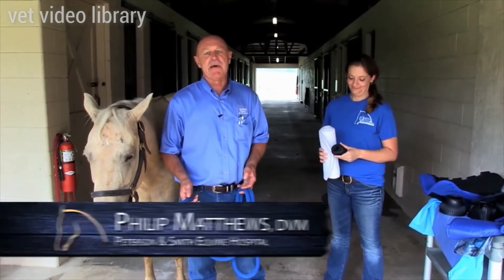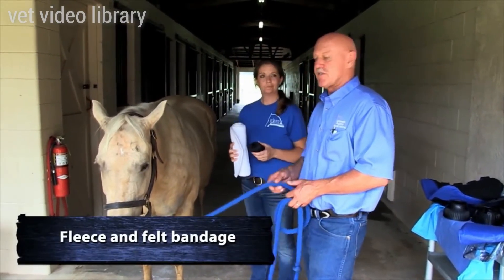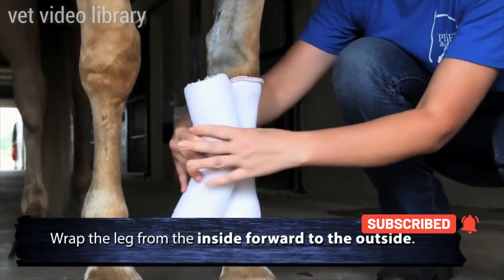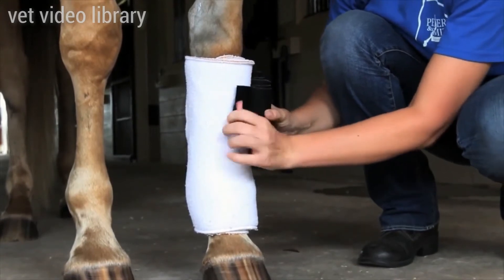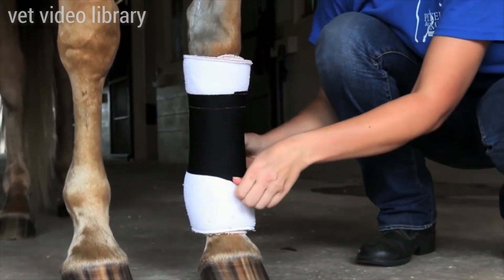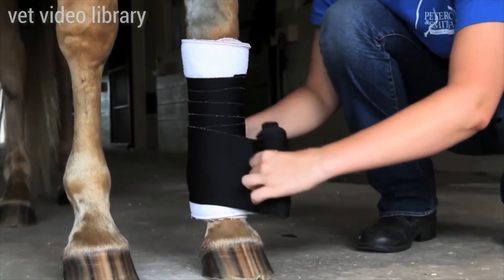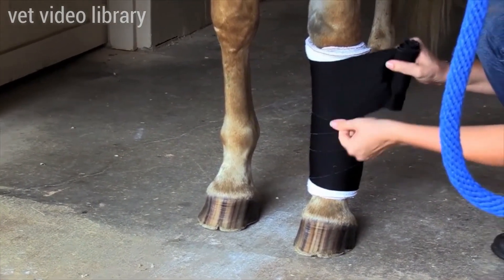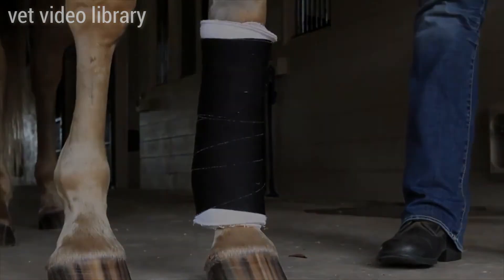Bandage a Horse's Leg For Transportation And Other Safety Purposes